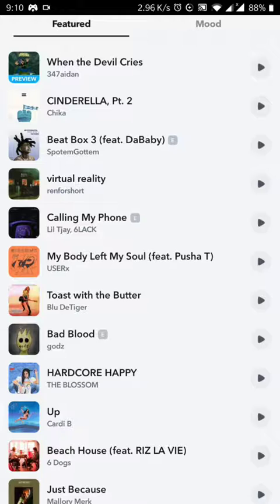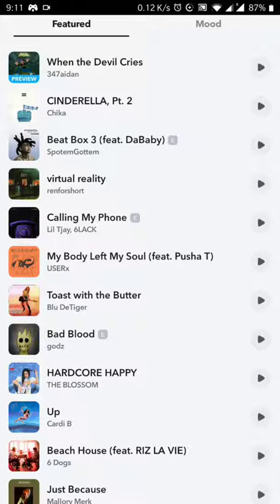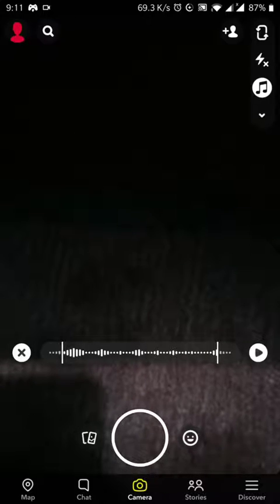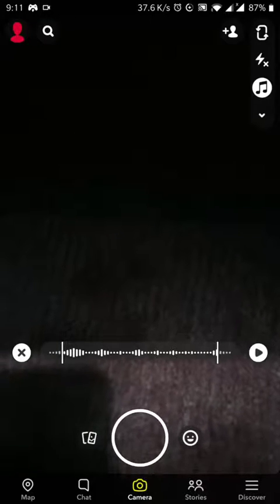How to Add Music on Snapchat Story | Snapchat Tutorial 2021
How to add music on Snapchat Story

Hey guys, this is Tech Help Line bringing new  Tutorial vidoes on your daily applications. Watch the video till the end to know how to and please subscibe to our channel and hit the notification button to get updated on any new How to tutorials.

1. Adding sounds to snaps is not that hard now. First, open the Snapchat camera,

2. Next tap the "Sounds" button which would be shaped like a music note at the top right.

3. There would be a chevron which can be pressed to expand the menu.
From here, the user can add a sound either before or even after taking a snap.
Both the process will be similar in both cases, so adding a sound first is the same as adding it afterwards.

4. Now after pressing the Sounds button, there will be a list of featured tracks.
Searching for specific songs is not possible as of now. Also, the company will give this functionality soon in the future.

5. Press the play button on any of the songs in the list in order to see a preview of it. Once done selecting, press "Next" or on the song for adding it to your snap.
After the sound is added, it is possible to adjust the song's portion that the user wants to be played by simply dragging the wave forms left or right.
For this part, the song will turn into a sticker that it can be freely moved around the screen. Just like any of the other Snapchat stickers, it can be resized, flipped, pinned, etc.

6. Even, deleting the song in case of incorrect selection is easy. All that the user needs to do is drag the sticker towards the bottom of the screen, then a trash icon will appear, drop it there and it will get erased.

7. If this video helped you, click the thumbs up and don't